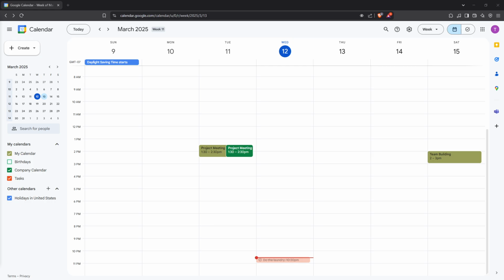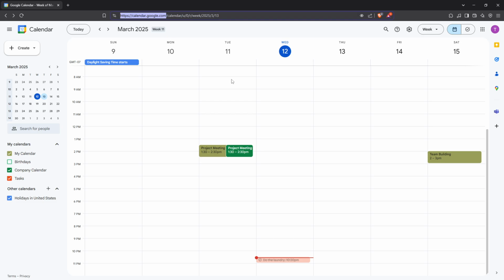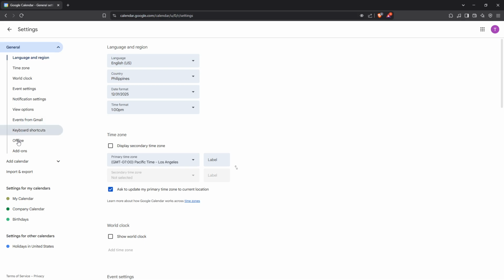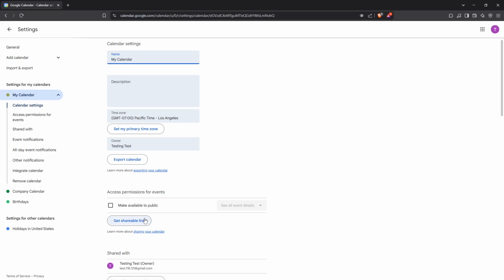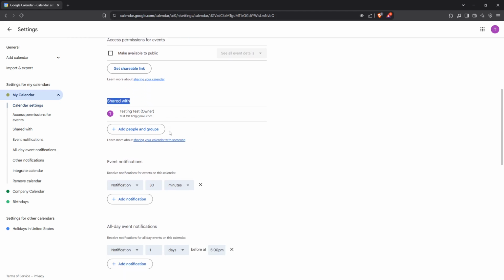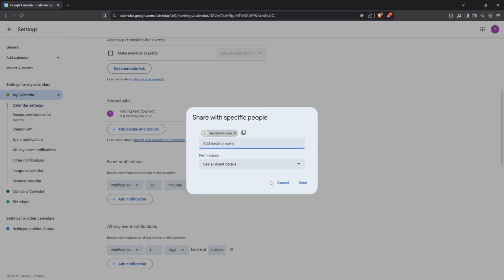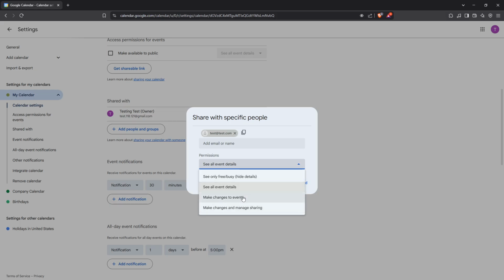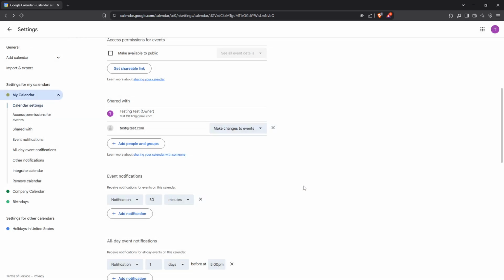How to Invite Collaborators to Google Calendar [2025 Full Guide]